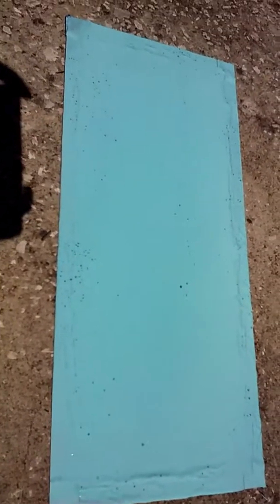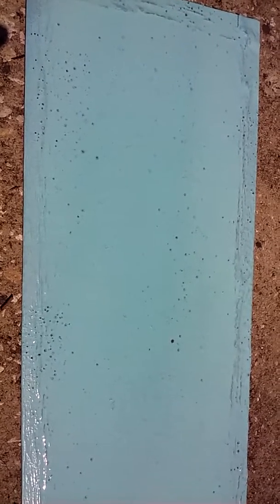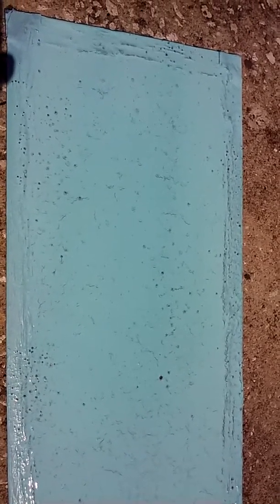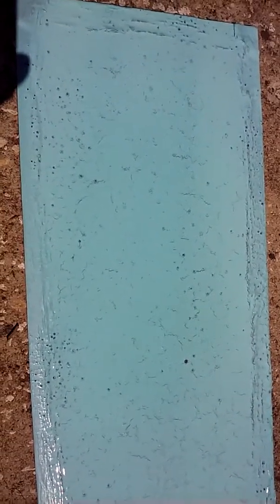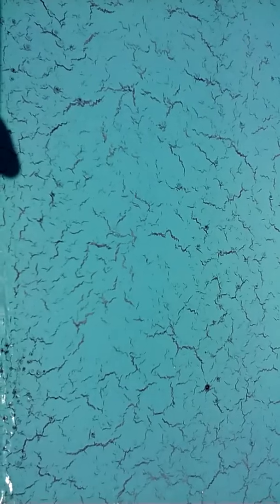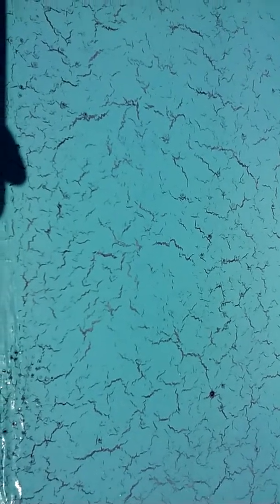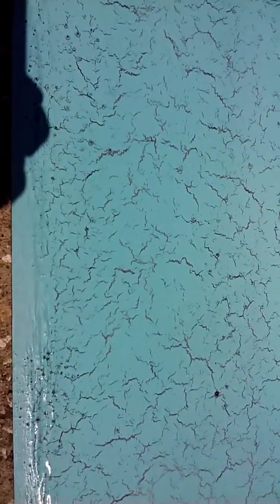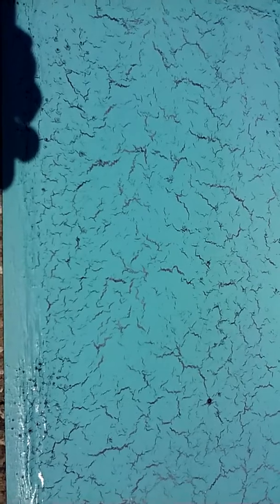Making my own crackle